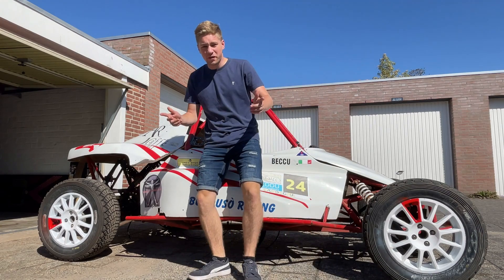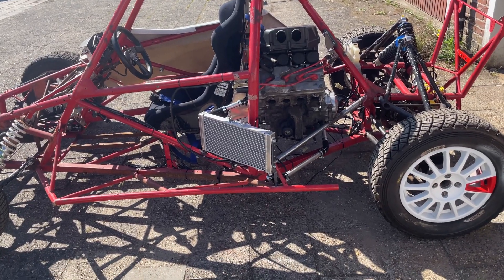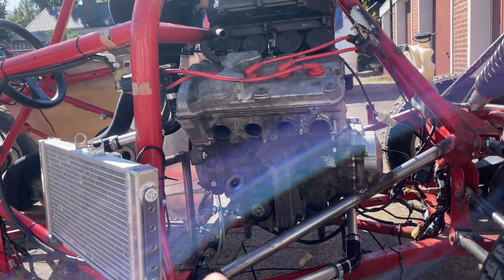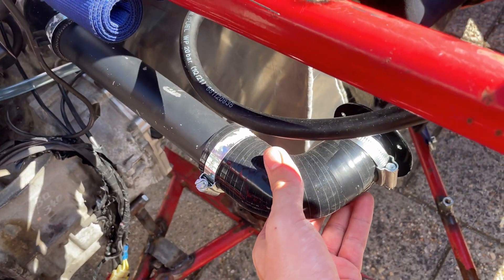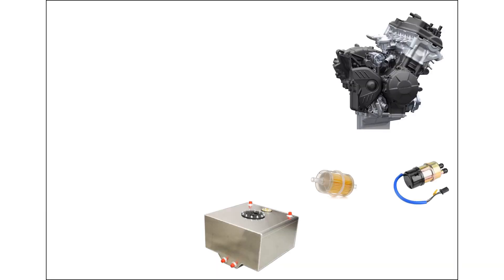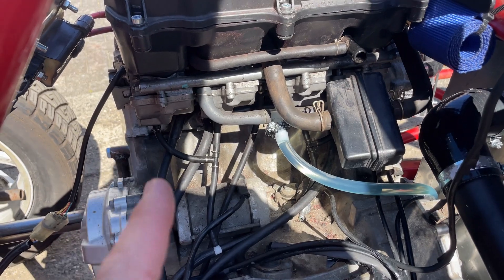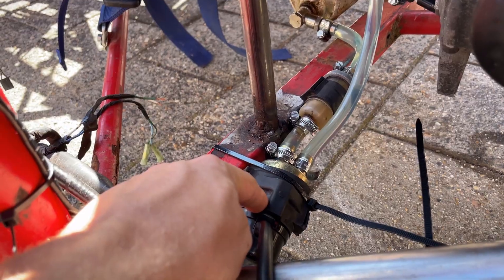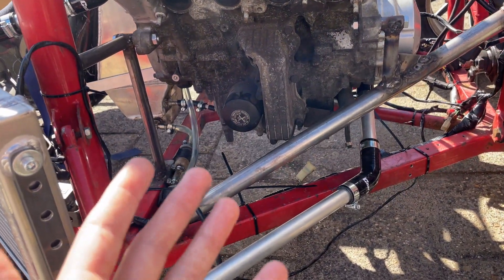The ENGINE of the 1200cc V8 BUGGY is RUNNING!! Greatest sounding engine??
Hey guys, in this video I will show you how I build the fuel system of the first engine. The engine sound absolutely insane without headers!!! Go and see how it turns out! I am pretty happy with the result!

Muziek